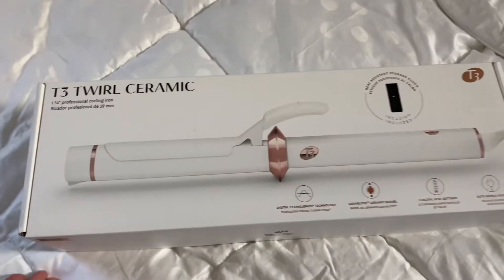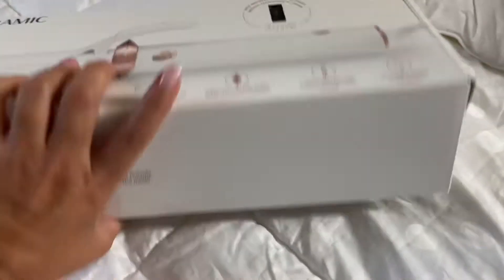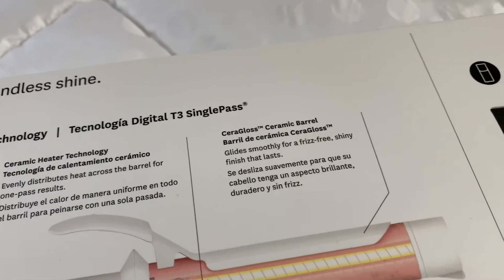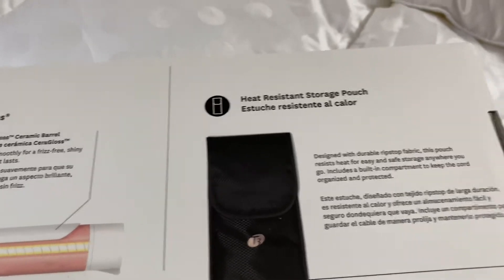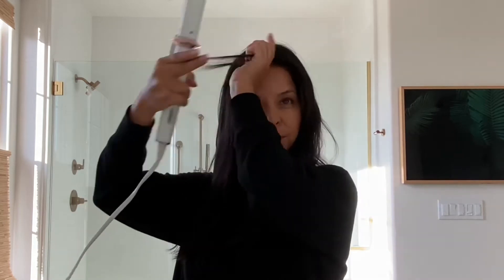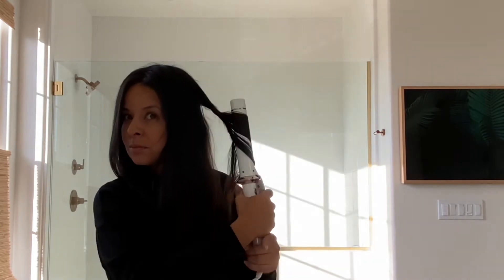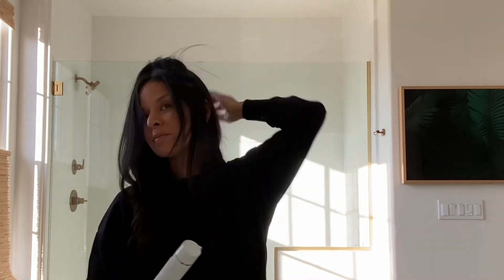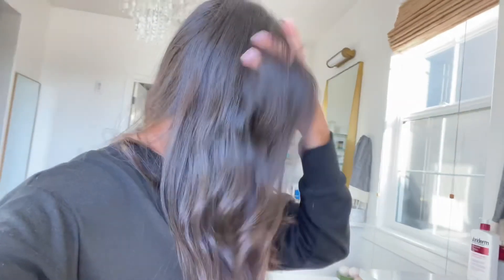T3 Twirl Ceramic curling iron | One of the Best Curling Irons | Affordable curling iron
T3 Twirl Ceramic curling iron | One of the Best Curling Irons | Affordable curling iron this has auto shut off which is a dream come true for me since I always forget to turn off my curling iron or straighteners. Here’s a little hair tutorial watch me smooth out my roots and add waves to my ends.
~Christine